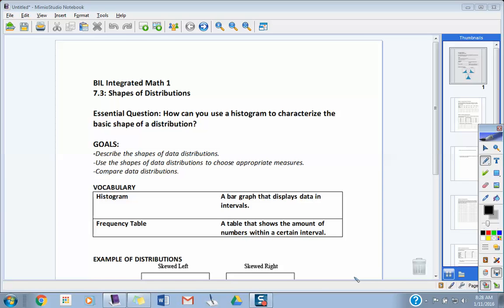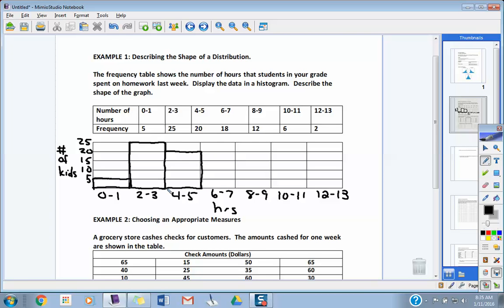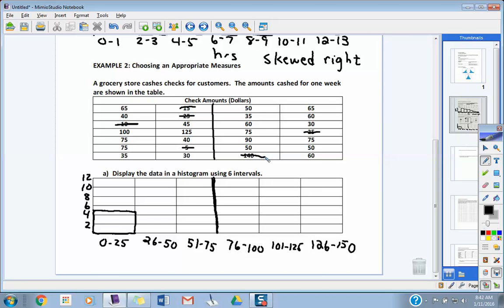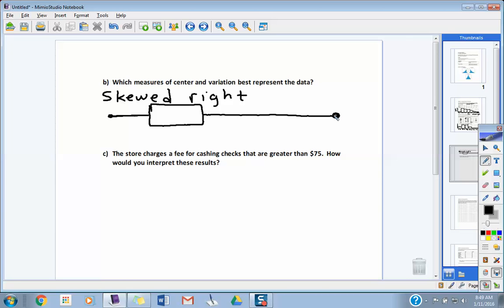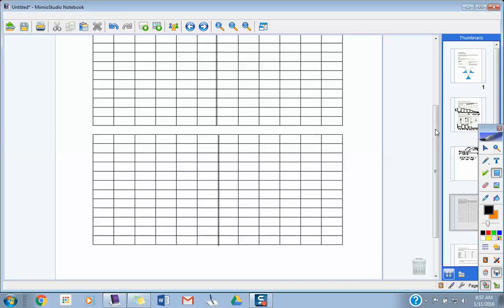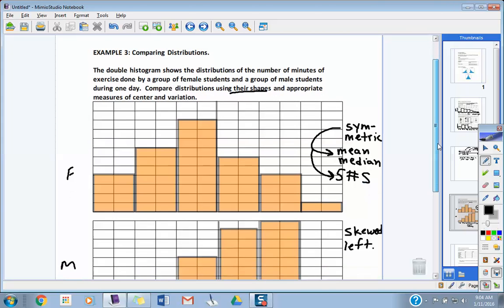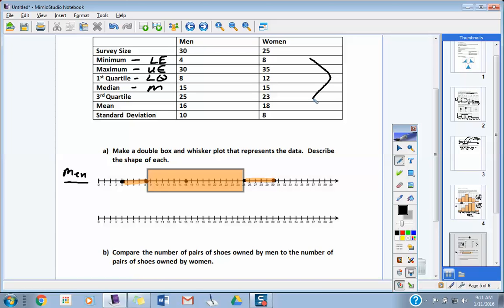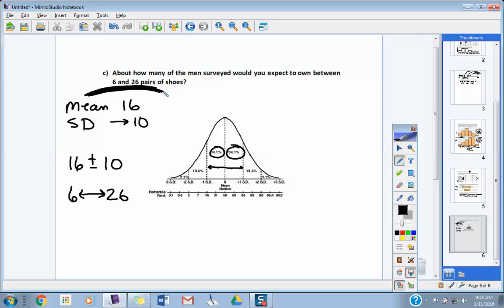BIL Integrated Math 1 (7.3) Lesson